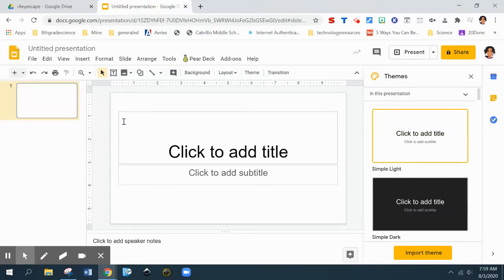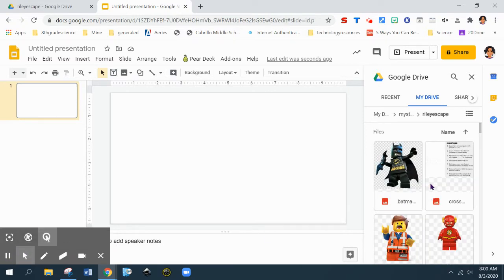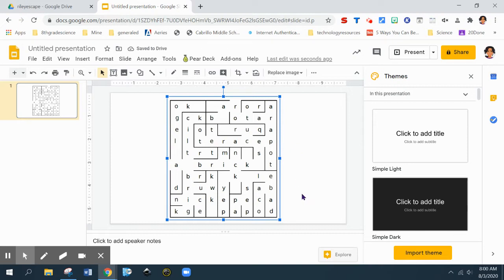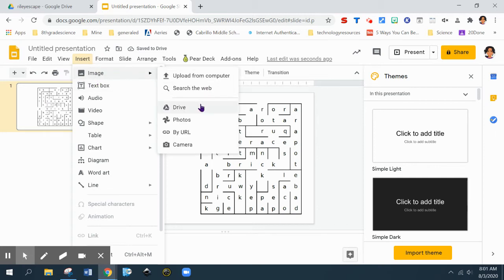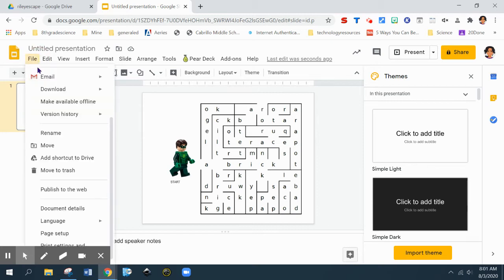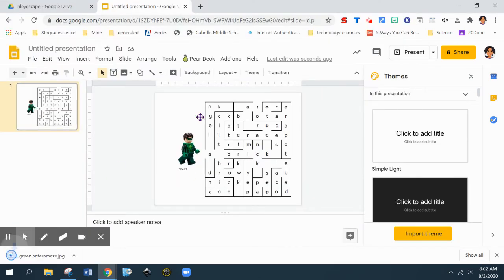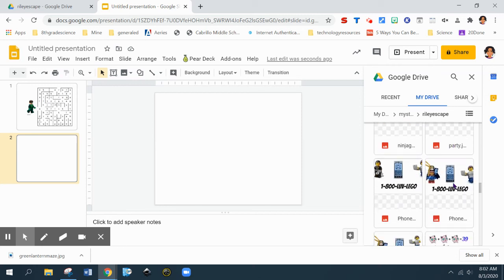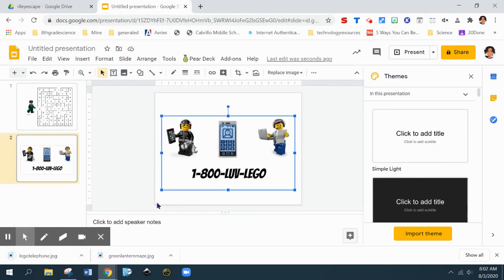Download Google Slide as an Image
Create graphics with Google Slides and save as an image for use to import into other programs.